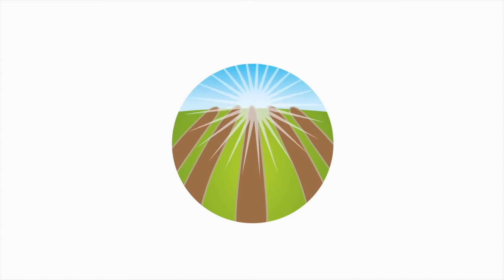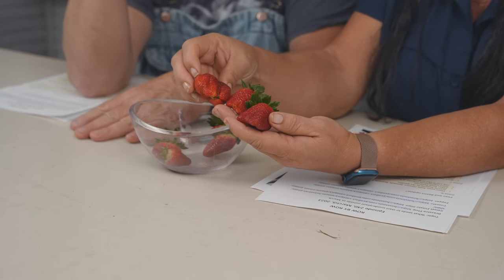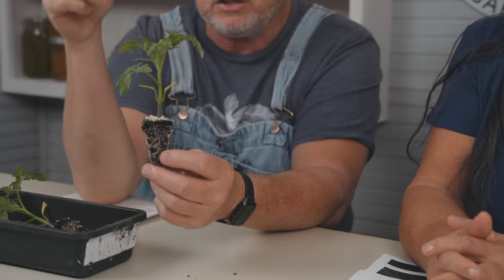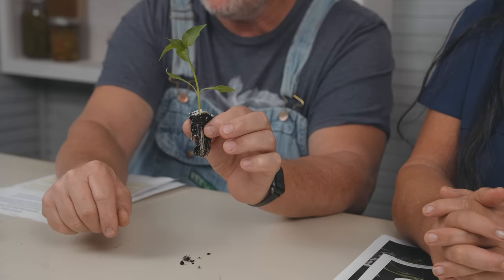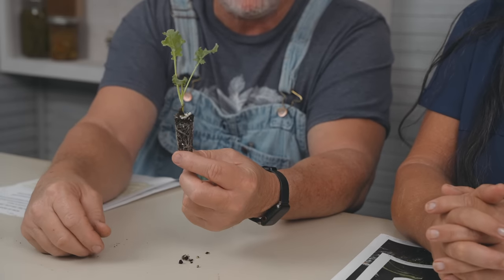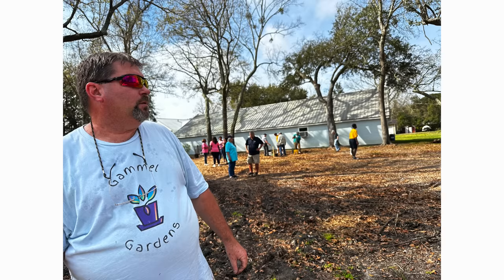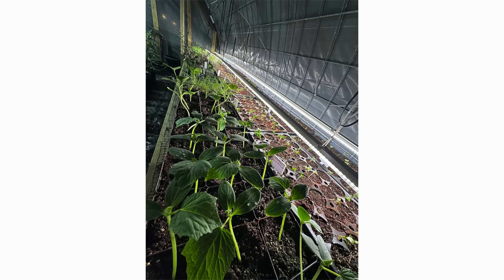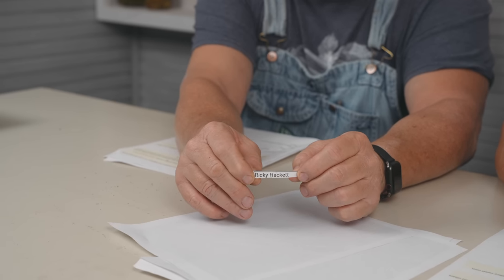March Gardening | What You Should Be Doing!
Spring is getting closer, and the weather is up and down it seems, so what should we all do? Let's talk about that! We are reviewing what you should be doing in the garden this month by USDA Growing Zones 6-10. Don't forget - we have Tomato, Pepper, and Brassica Plugs available! Sweet Potato Slips are also on Pre-Sale! Let's Grow Together and Get Dirty!

CHAPTERS:
0:00 Start
0:10 Intro
0:50 Garden Updates
3:32 Plug Updates
5:48 Sweet Potato Slips
8:14 What you need to do in the garden NOW
8:56 Zone 6
12:34 Zone 7
14:32 Zone 8
21:17 Zone 9
22:04 Zone 10
22:43 Garden Spotlight
23:37 Old Goat
24:17 Corny Joke
24:50 Outro